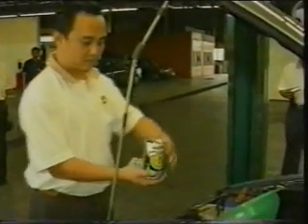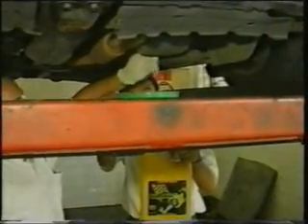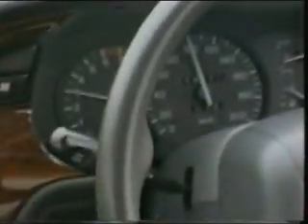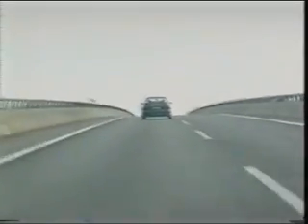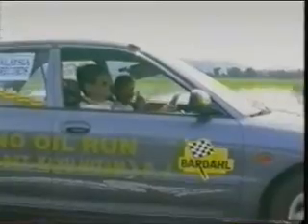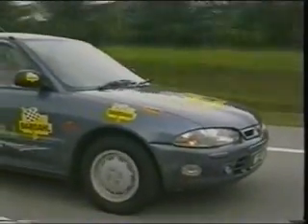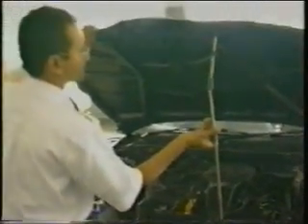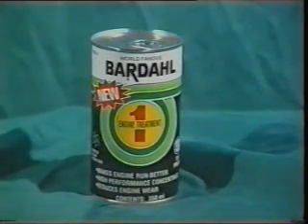Bardahl No Oil Run (Eng version)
Bardahl No Oil Run Campaign

How to prove an engine treatment product is really effective in providing extra protection to your engine? Bardahl proves it regularly with 'No Oil Runs'.

Bardahl No Oil Run test consists of adding Bardahl oil treatment to engine oil in an engine, letting the engine run for about 10 minutes, draining the entire engine oil and Bardahl oil treatment out of the engine completely and then driving the vehicle in no oil condition.

Bardahl's longest run was 1,330 km performed in 1999 and it set The Malaysia Book of Records, unbroken till today. In that year, two ordinary cars ran an amazing journey from Johor Bahru to Bukit Kayu Hitam and returned to Petaling Jaya for a total distance of 1,330 km without engine oil and without any engine damage!

The entire journey was witnessed and certified by officials from Automobile Association of Malaysia and The Malaysia Book of Records.